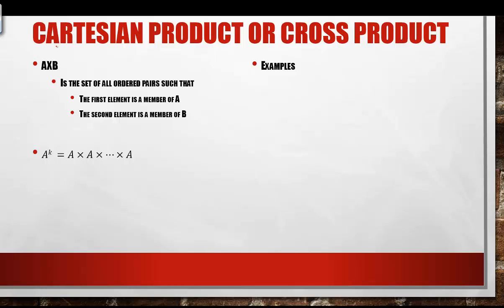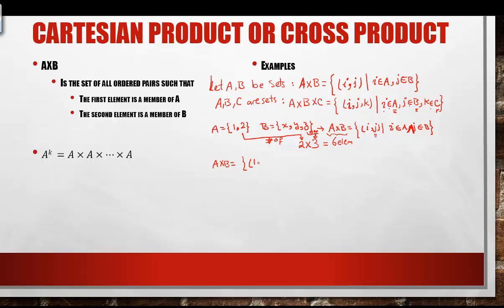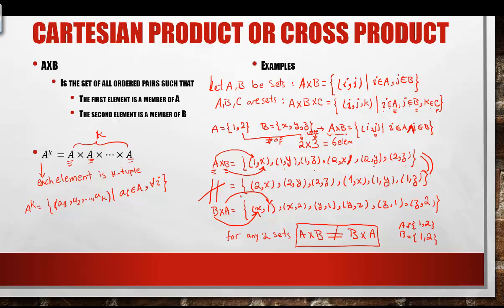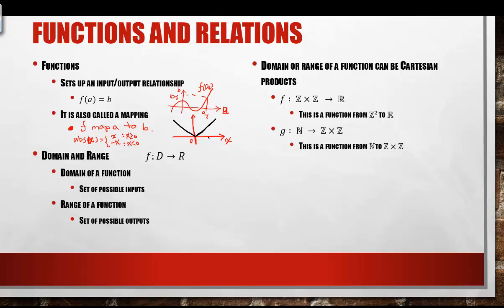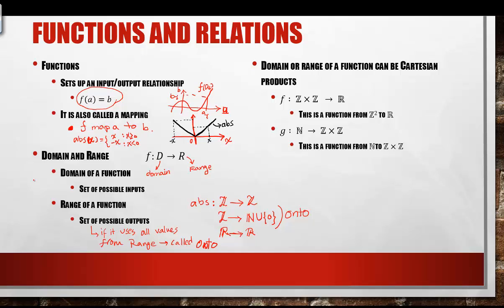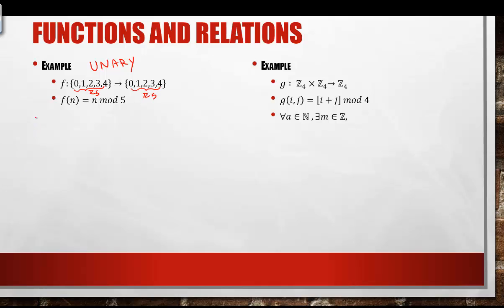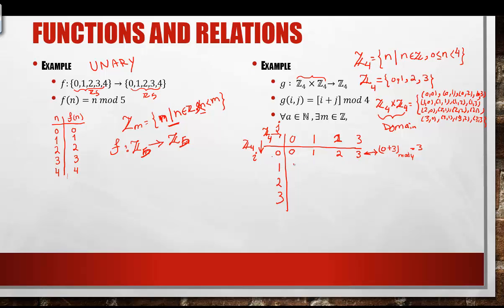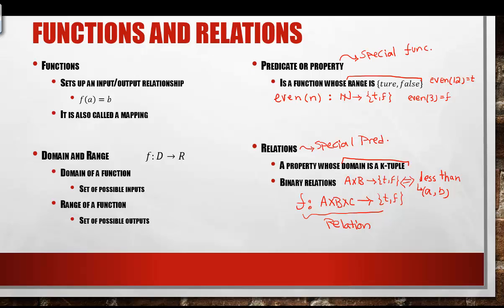COSC 6346 - Unit01 math part2